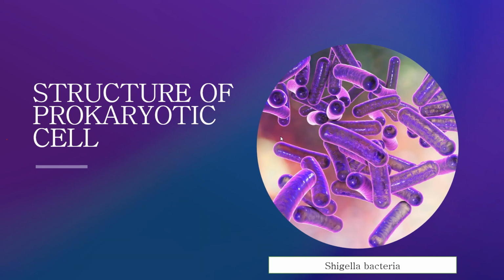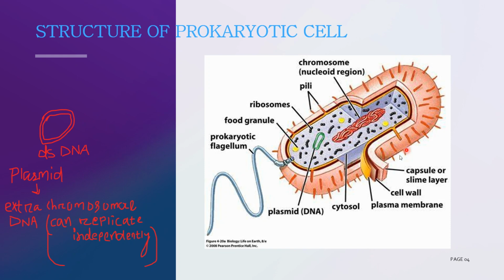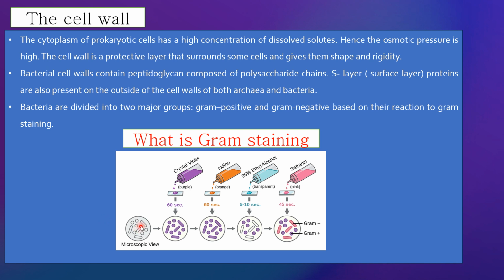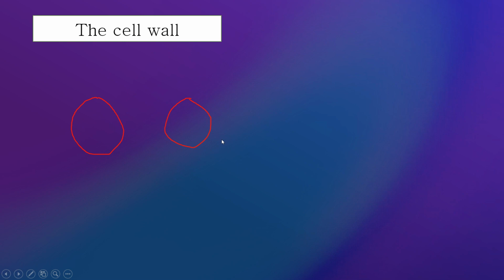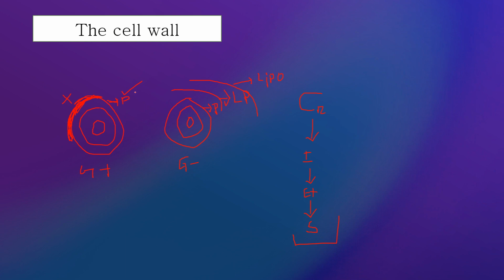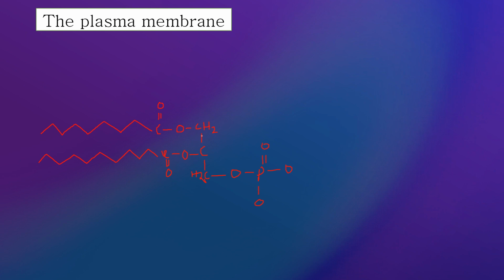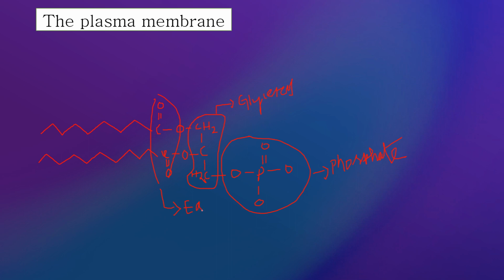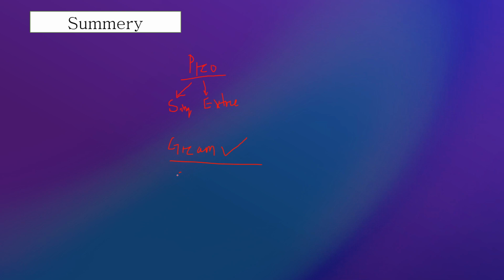Cell biology//structure of Prokaryotic cell//Cell wall// Cell membrane